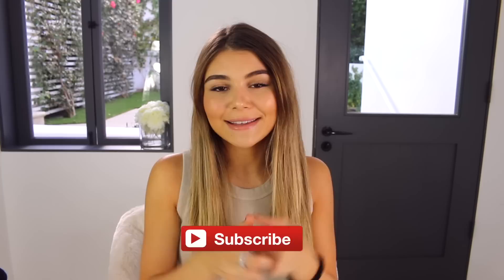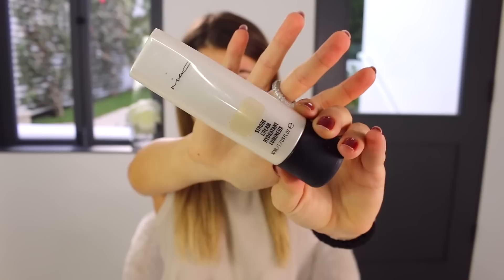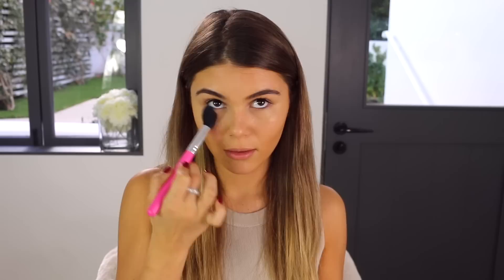My Everyday Makeup l Olivia Jade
MY EVERYDAY MAKEUP ROUTINE! You guys have been asking like craazyyyy so here it is. I have missed filming makeup videos so much!

products used:
Mac Strobe Cream
Laura Mercier Oil Free Tinted Moisturizer (shade: tawny)
Nars Radiant Creamy Concealer (shade: custard)
Laura Mercier Translucent Loose Setting Powder
Benefit Goof Proof Brow Pencil
Anastasia Clear Brow Gel
Laura Mercier Candle Glow Powder (shade: 6)
Too Faced Sweetie Pie Radiant Matte Bronzer
Ofra Highlighter in Rodeo Drive
Colourpop Brown Liner
Too Faced Better Than Sex Mascara
Colourpop Lippie Stix in the shade droptop